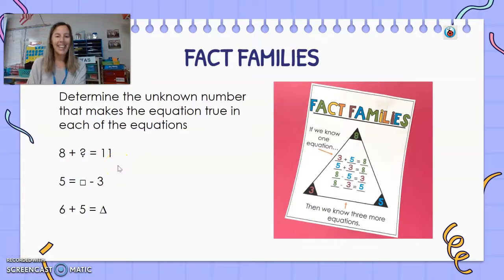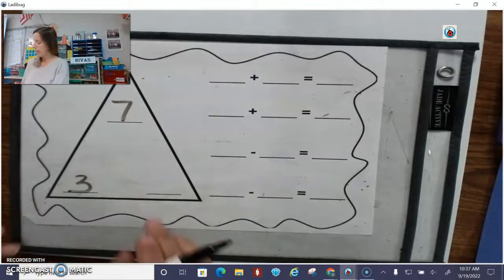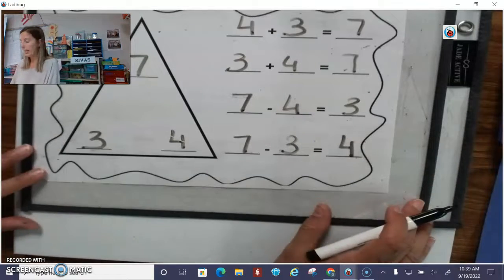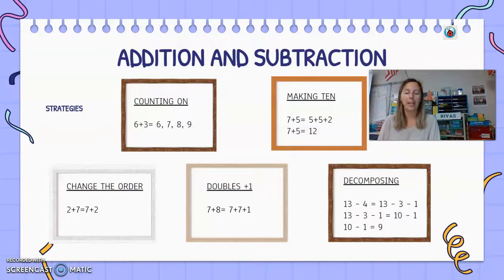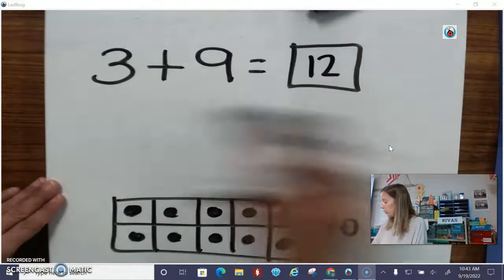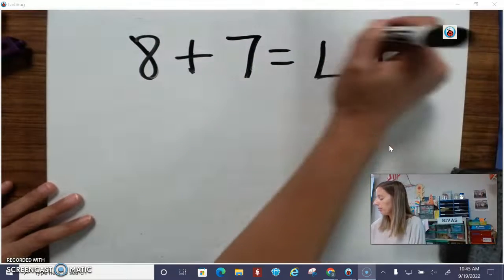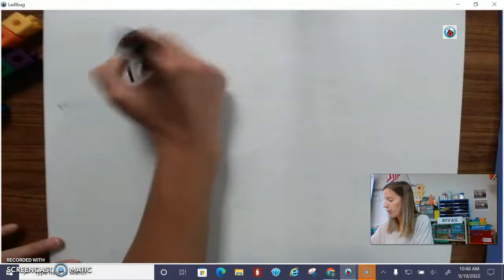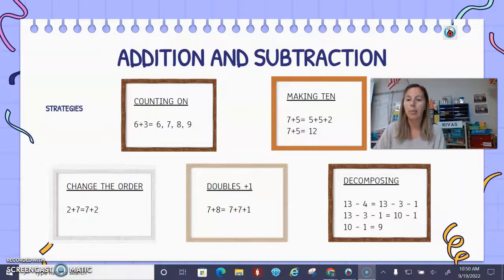Quarter 2 - Adding and Subtracting within 20